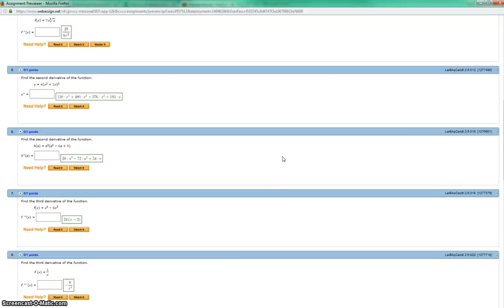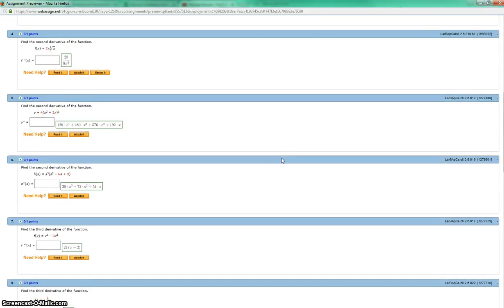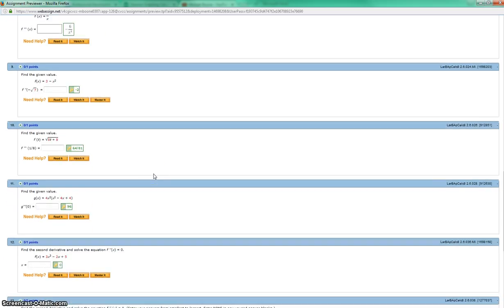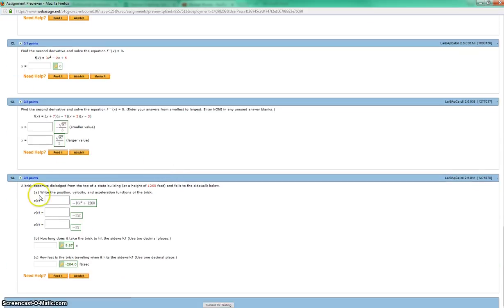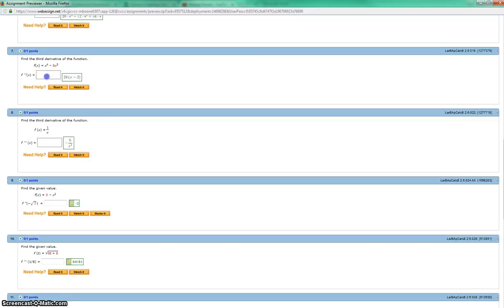LR MAT 126 Ch 2 Sect 6